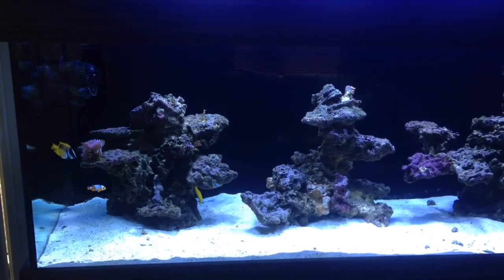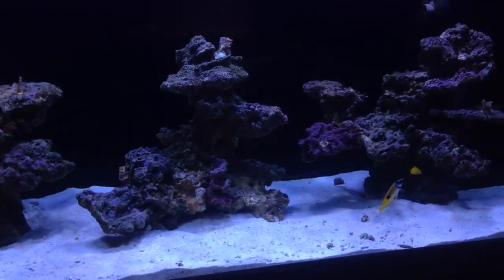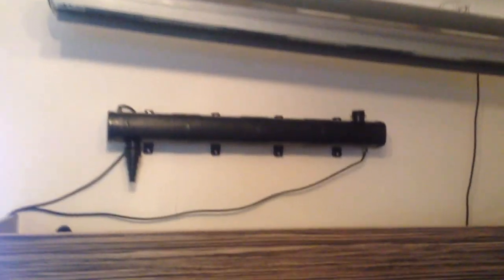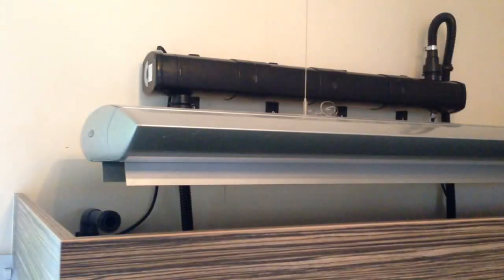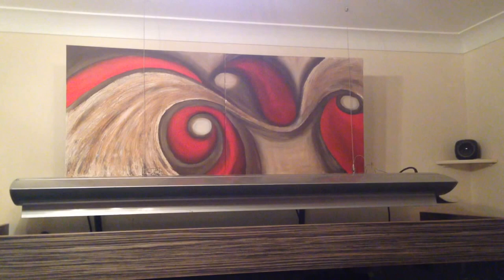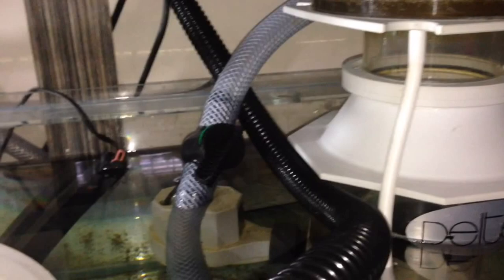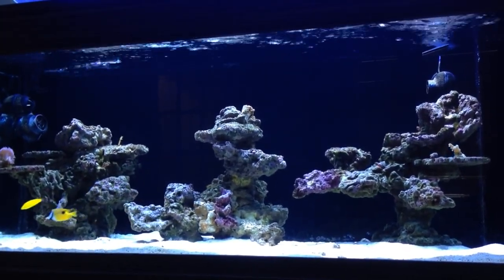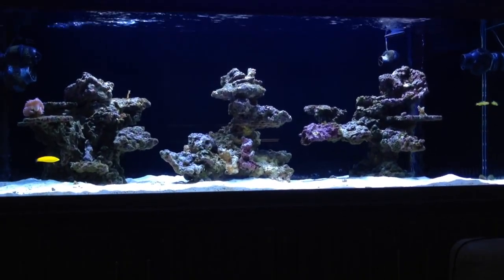200g Reef Tank - Episode 45 - New Return Pump & Uv Steriliser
Ahoy shipmates, welcome aboard another episode of the black pearl. In this episode I get my new return pump up and running and install a uv steriliser. T
It has also been 9 weeks now that the display tank has been fishless. Now that the tank is ich free once again I start introducing the crew back into the pearl. Which clownfish made it into the pearl? Well I counted up the votes from you all and you will see who it is in this episode.

Climb aboard shipmates as we repair The Black Pearl from her previous battles and prepare for future ones.